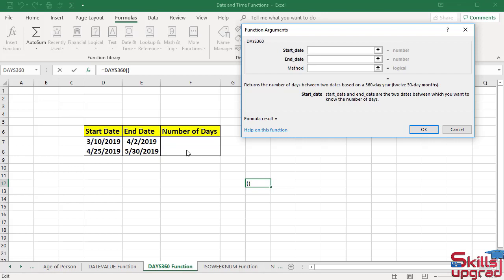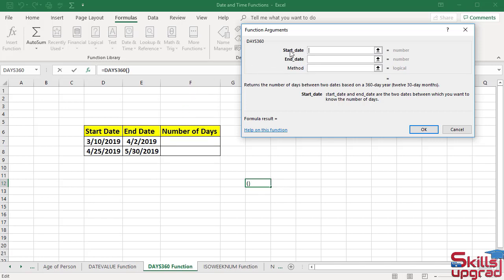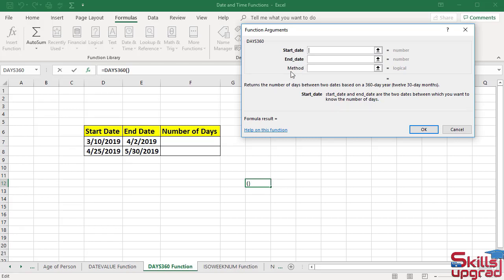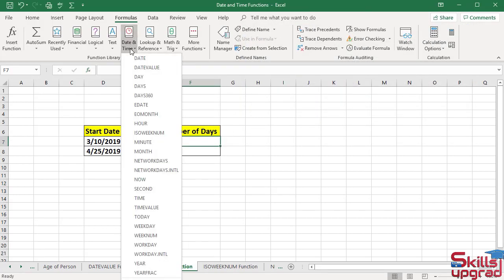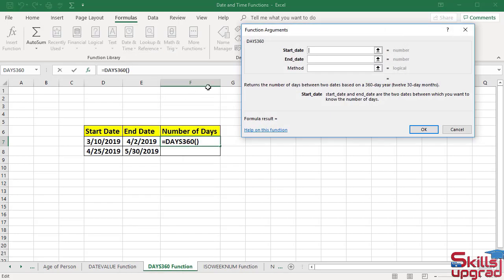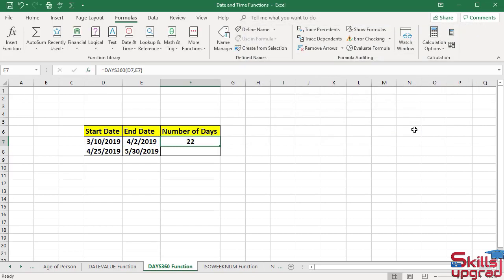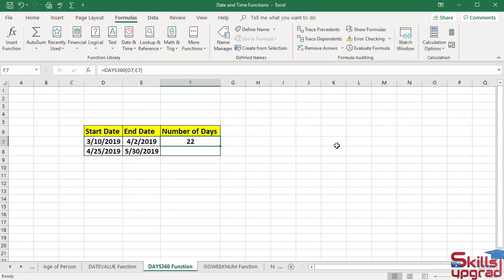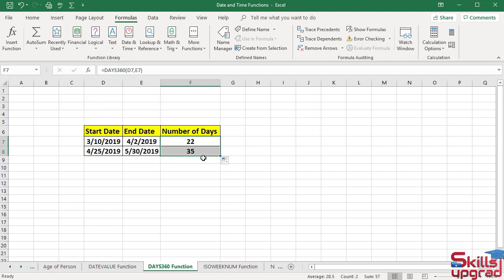MS Excel Beginners To Advanced Course | DAYS360 Function | MS Excel Functions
1-      Introduction to Excel
2-      Formatting a Worksheet
3-      Saving and Printing a Workbook
4-      Calculations With Basic Formulas
5-      Calculations Excel Functions
6-      Project Calculations with Operators and Functions
7-      IF and VLOOKUP Functions
8-      Date and Time Functions in an Excel
9-      Logical Functions in an Excel
10-    Lookup and Reference Functions in an Excel
11-    Text Functions in an Excel
12-    Math and Trigonometry Functions in an Excel
13-    Statistical Functions in an Excel
14-    Engineering Functions in an Excel
15-    Information Functions in an Excel
16-    Database Functions in an Excel
17-    Financial Functions: Borrow Money to Bank
18-    Financial Functions: Invest Money in the Bank Saving Account
19-    Financial Functions: Build Future Income Statement of Company
20-    Financial Functions: Calculate Depreciation of an Asset of Company
21-    Financial Functions: Invest Money in Company
22-    Basic Financial Examples(Learn Use of Operators +,-,/,*)
23-    Adding Column and Pie Charts in an Excel worksheet
24-    Adding Line and Combination Charts in an Excel
25-    MS Excel Spark lines (Line, Column, Win or Loss) and Data Bars
26-    MS Excel Waterfall Chart, Funnel Chart and Map Chart
27-    MS Excel People Graph, Sunburst Chart, Tree map and Bubble Charts
28-    MS Excel Stocks and Geography, Progress Chart
29-    MS Excel Analyzing Sales Data in Pivot Tables and Pivot Charts
30-    Creating Excel Tables, PivotTables and Pivot Charts
31-    Data Validation and Inserting Comments
32-    Analyzing Data in the MS Excel Table
33-    Analyzing Data with MS Excel PivotTables
34-    Analyzing Data with Business Intelligence (Power Queries and Trendlines)
35-    Analyzing Data with Business Intelligence (Forecast Sheet)
36-    Analyzing Data with Business Intelligence (Power Pivot, Data Model & Power Map)
37-    Extracting Data from the Website(Power Query, Power Pivot, Pivot Table)
38-    Loading Website Data into Power Map(Power Query, Power Map)
39-    Extracting Data from the Website(Power Query, Pivot Table)
40-    Extracting Football Team Data from the Website(Power Query, Pivot Table)
41-    Analyzing Business Data by using What-If Analysis Tools(Goal Seek, Data Table)
42-    Analyzing Business Data by using What-If Analysis Tools(Scenario Manager)
43-    Analyzing Business Data with Solver
44-    Create and Publish Dashboard
45-    Dashboard Layout Design : Create Sales Dashboard
46-    Data Analysis in PivotTables (Creating Revenue Dashboard)
47-    Microsoft Power BI
48-    Bookmarks Pane and Selection Pane In MS Excel
49-    Editing and Visualizing Data In MS Excel
50-    Extracting Data from the Website In MS Excel
51-    Extracting Sales Data from the Website In MS Excel
52-    Microsoft Excel New Quick Measure(Calculations Without Dax)
53-    Microsoft Excel Custom Visuals
54-    Microsoft Excel VBAs And Macros